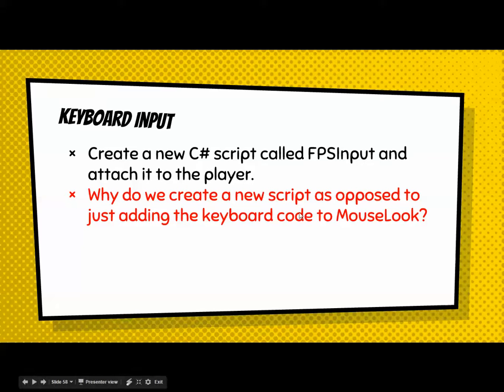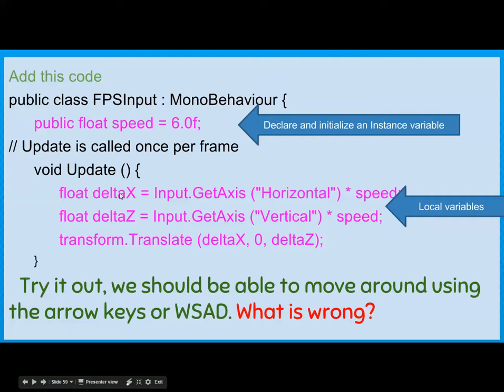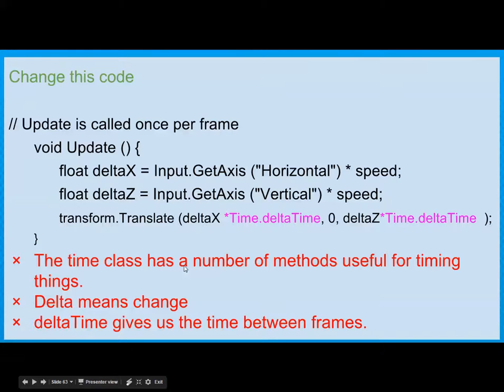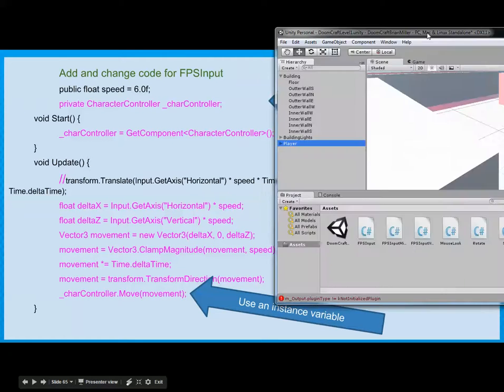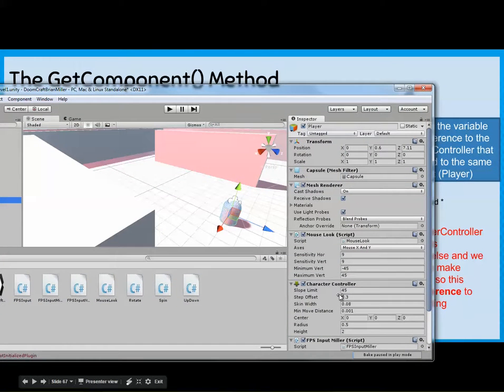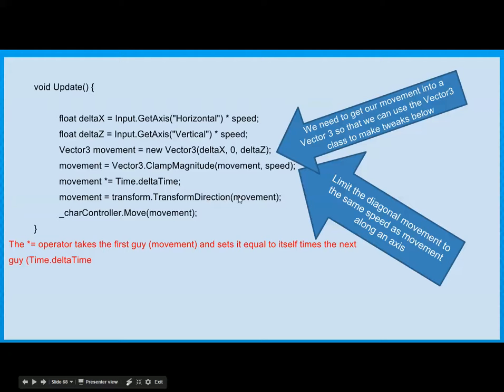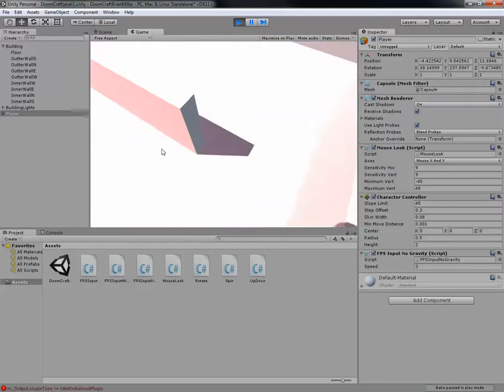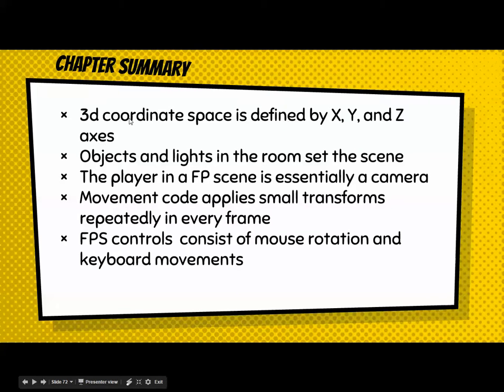L2 DoomCraft P3 KeyboardControl